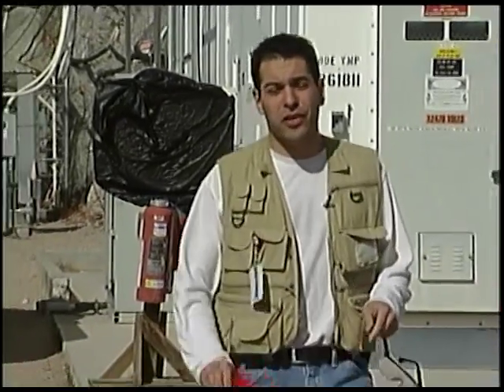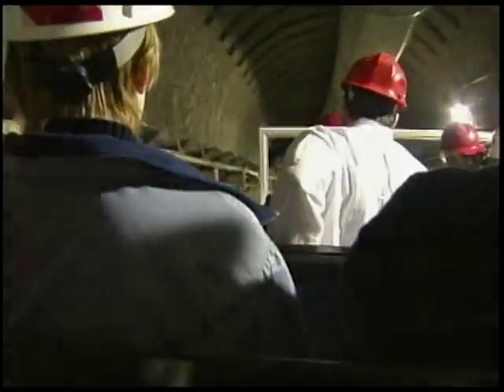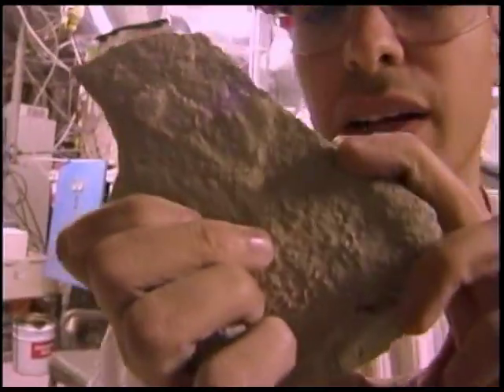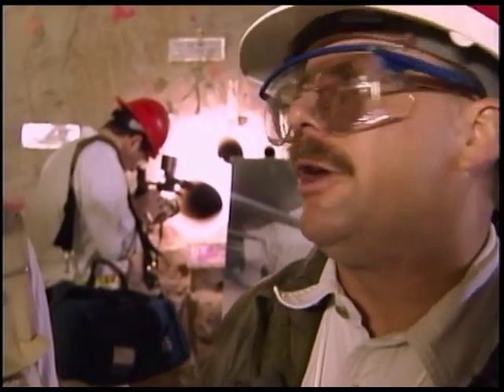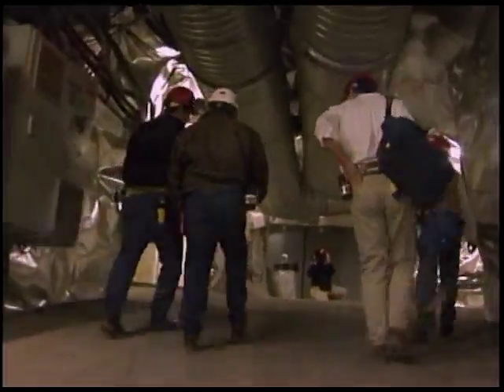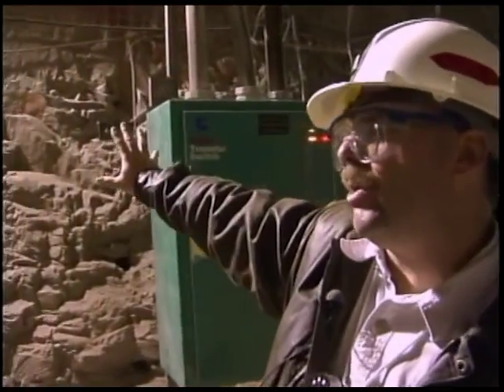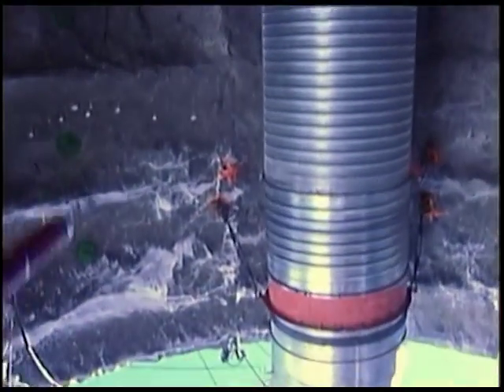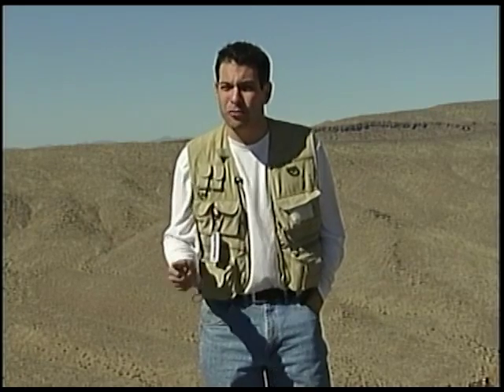Yucca Mountain Nuclear Waste Repository (2002)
VINTAGE: A guided tour inside the proposed (later killed) Yucca Mountain nuclear waste repository in Nye County, Nevada. Dave Malkoff ] was working for KTNV-TV 13 (ABC) at the time.